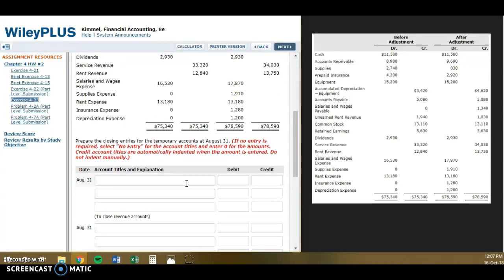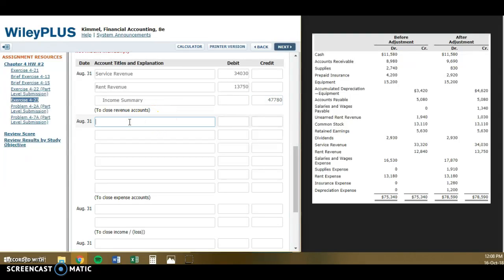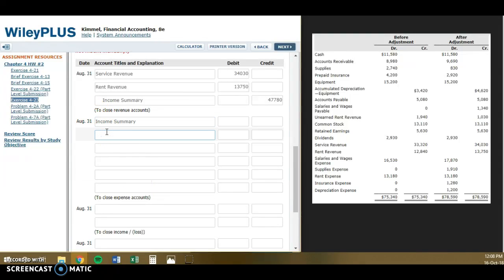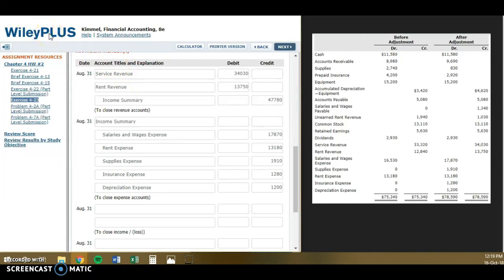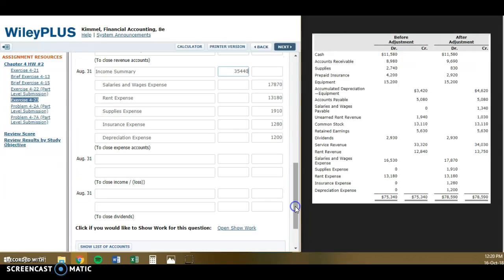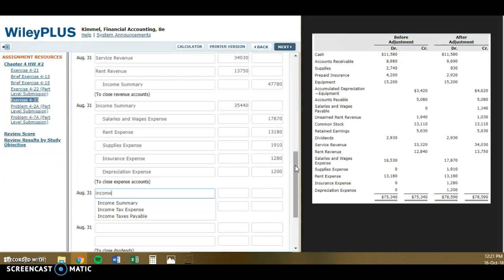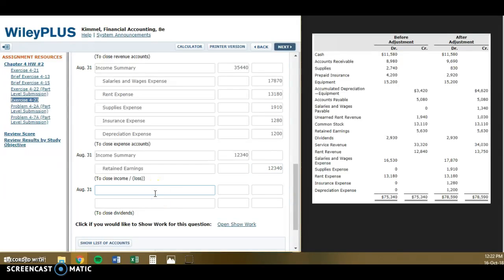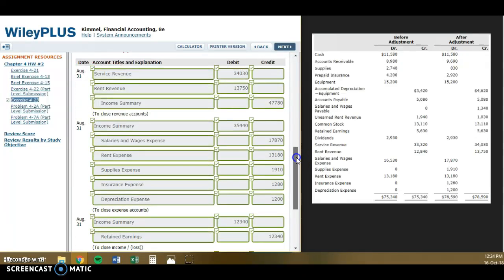Chapter 4 Exercise 23-Accounting